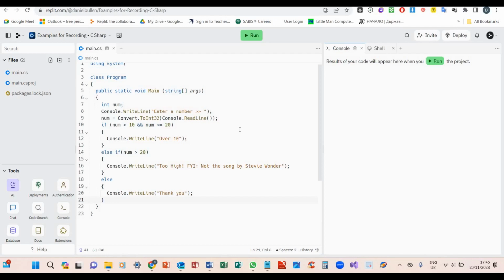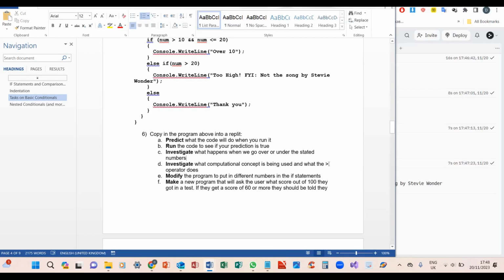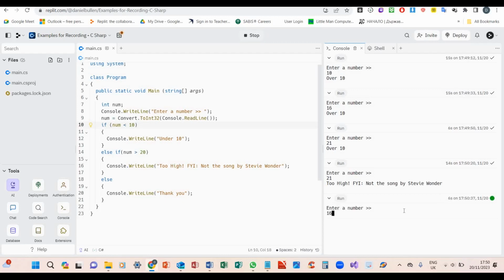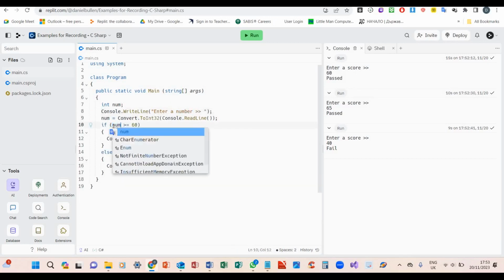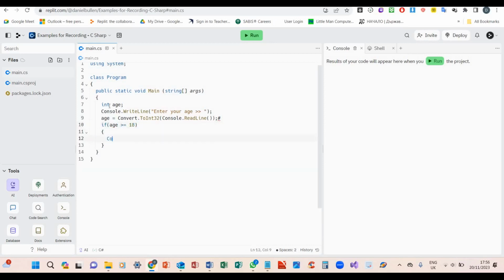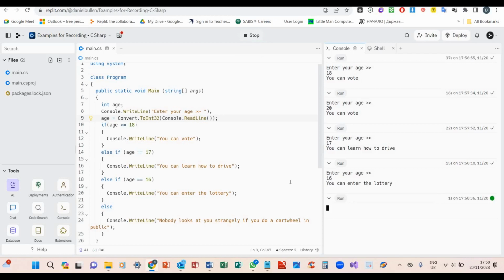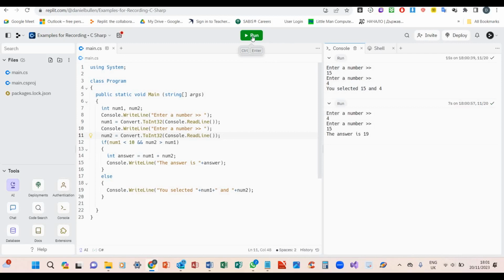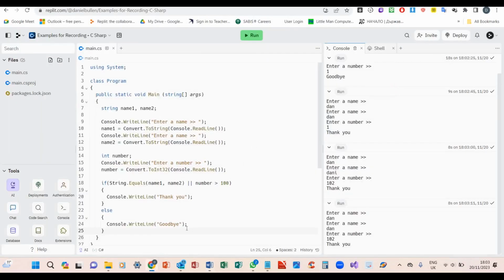How to Do Selection Tasks in C# Programming Part 2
This second part videotutorial goes further into expressions and their types in computer programs, boolean data type, relational and comparison operators, and provides an introduction to the if structure as well as if/else and more else if structures in C#.

If you haven't watched part 1 of my if statements tasks in C# this is the video to watch